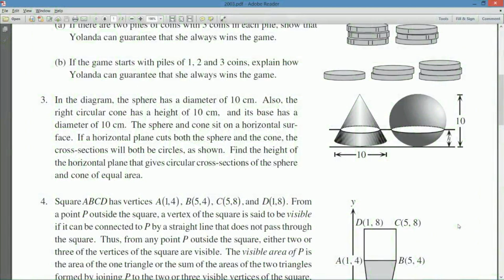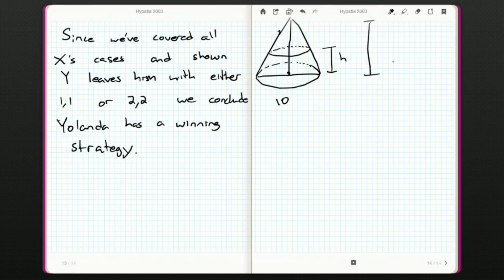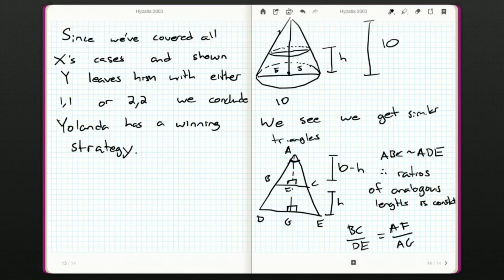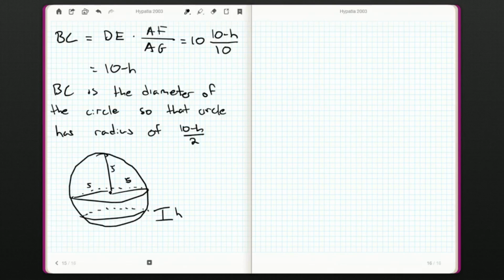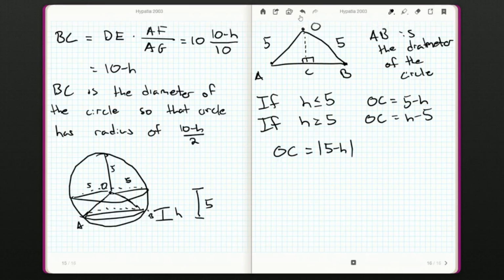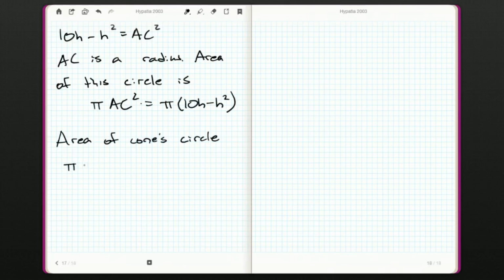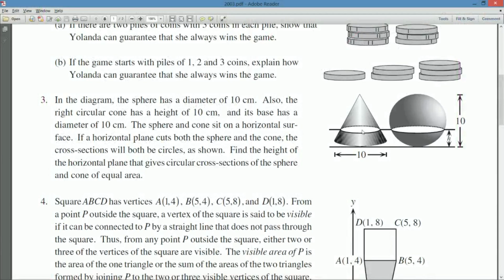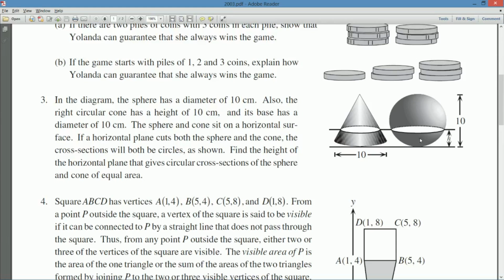Hypatia 2003 3